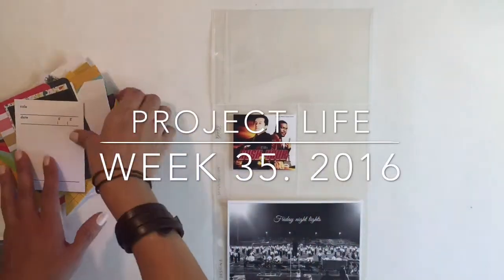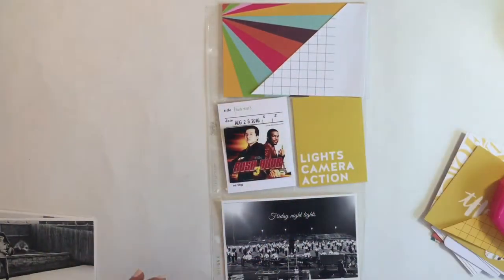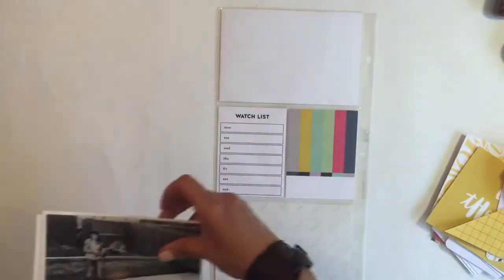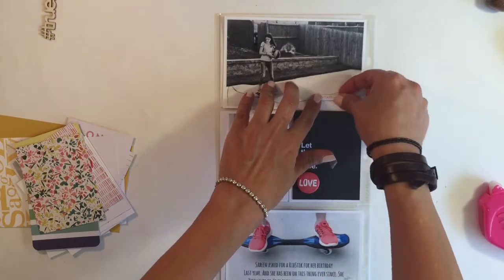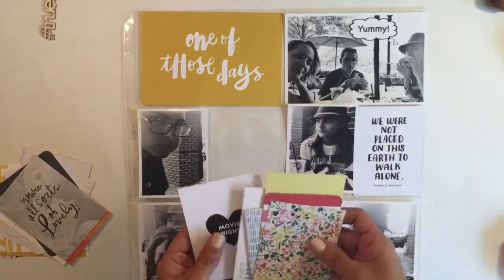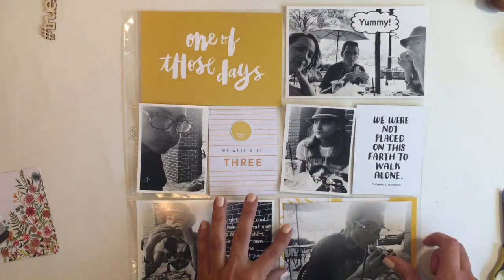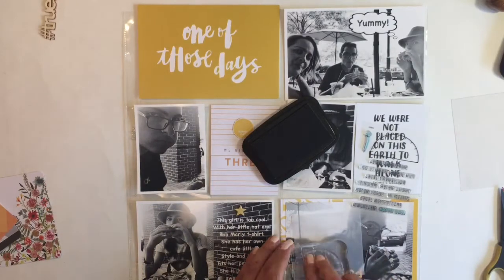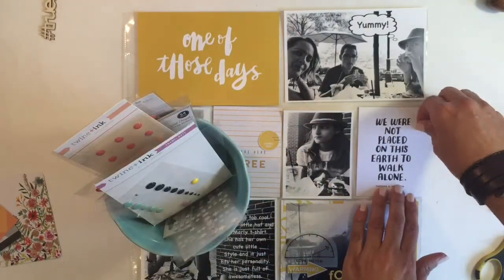Project Life Process Video: Studio Calico Week 35. 2016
Products I used in this video:
Cards: Studio Calico documenter Kit & Add Ons.
Stamps: Studio Calico
Ink: StazOn- Jet Black
Embellishments: Studio Calico, Heidi Swapp
Alphas: Amy Tangerine, Studio Calico & Jillibean Soup